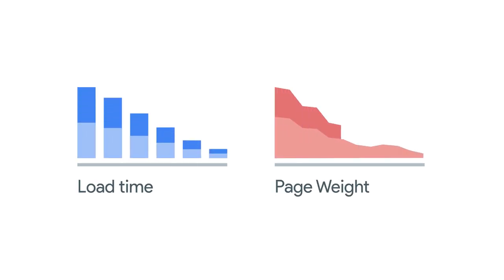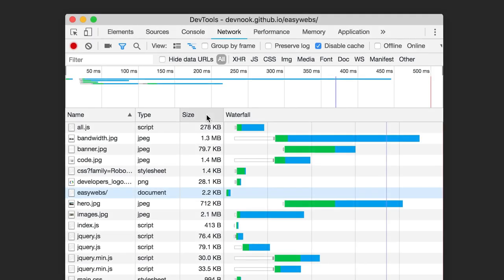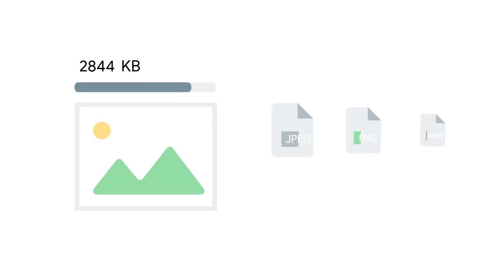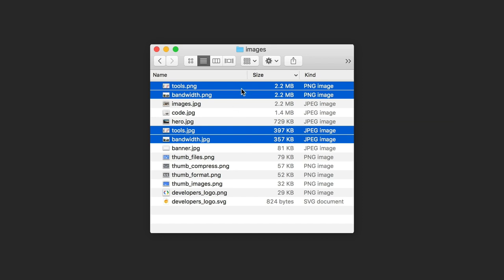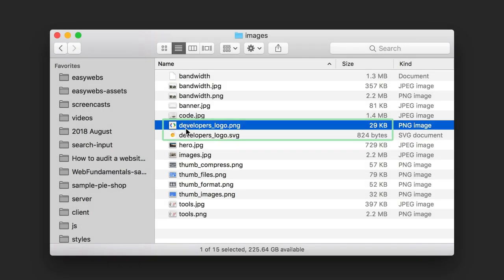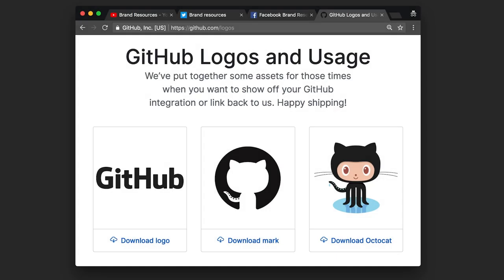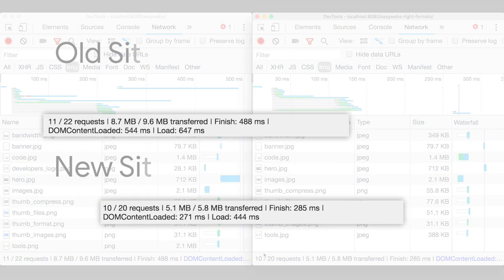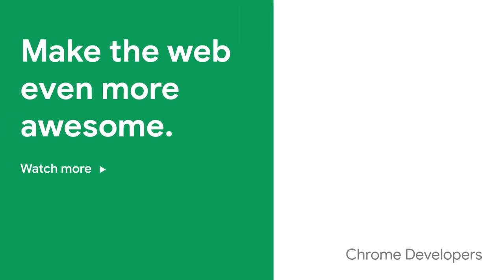Reduce image size: use the correct format — PNG or JPEG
You can make your website faster and less data-hungry by using the right file format for images.

This video shows simple techniques to identify problematic images, and then quickly and easily optimise them to the most suitable format.

Still have questions regarding image size and format? Use AskChrome on Twitter to send them to the Chrome team!